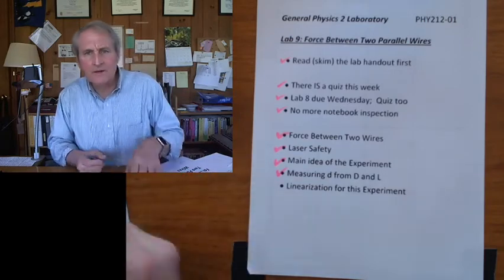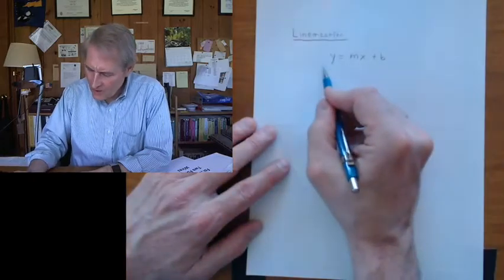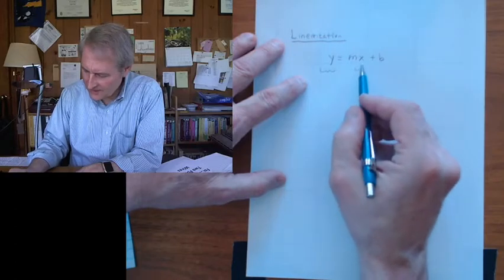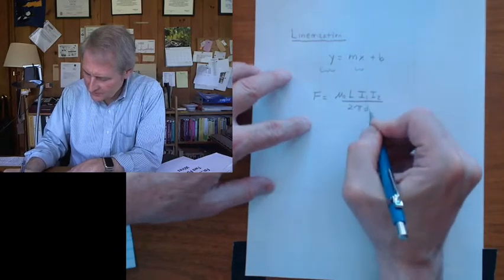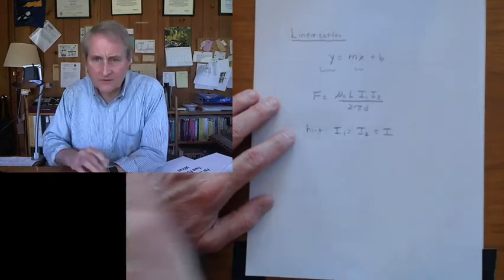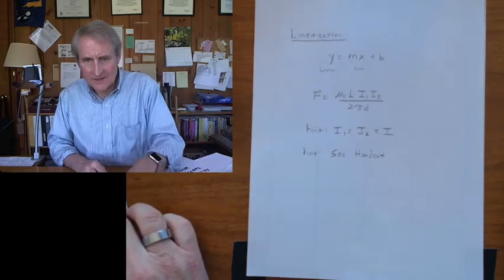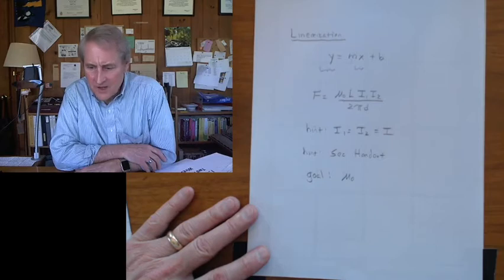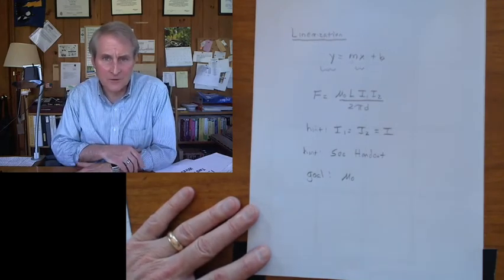9.09. Linearization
Discussion of the linearization needed for this experiment.